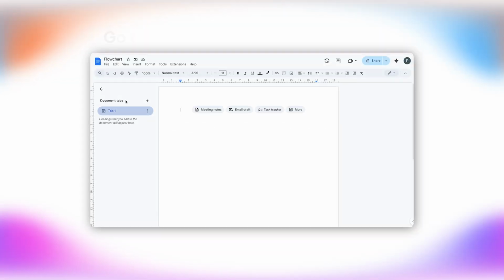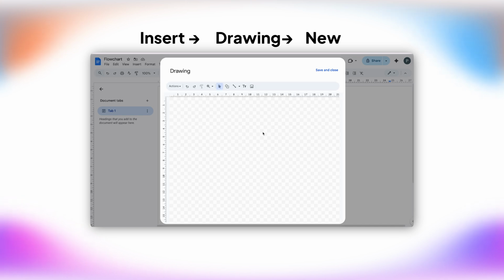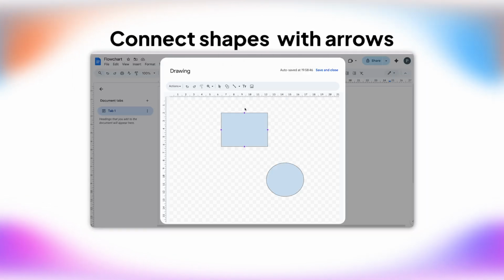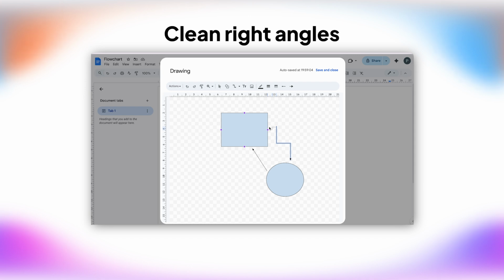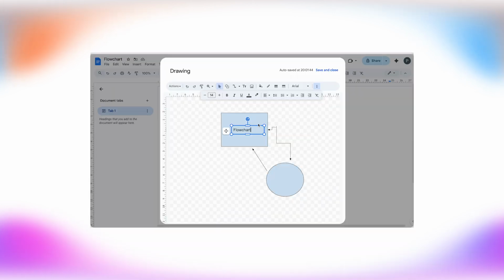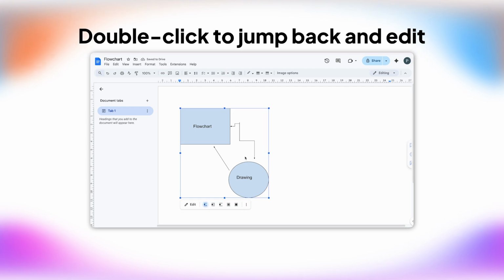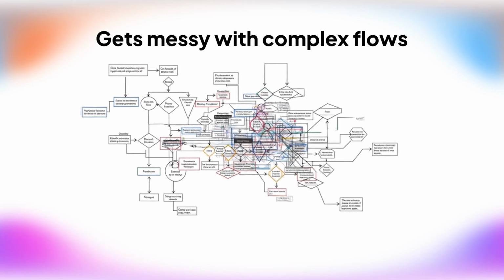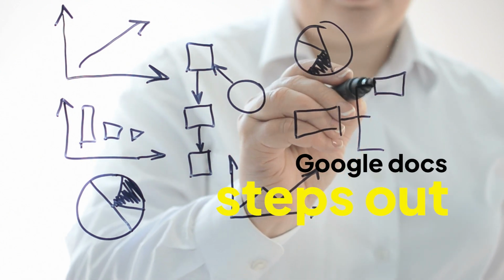How to Make a Flowchart in Google Docs [Step-by-Step]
Every time you need to map out a process, decision tree, or workflow, you end up hunting for diagramming software — and most of them want your credit card before you even draw your first shape. What if you could build clean, professional flowcharts without leaving Google Docs?

Good news: Google Docs has a built-in drawing tool that lets you create flowcharts right inside your document — no downloads, no subscriptions, no new tabs.

📌 In this video, we'll break down:
00:00 — Can You Make Flowcharts in Google Docs?
00:22 — Step-by-Step Google Docs Flowchart Tutorial
00:40 — How to Open the Drawing Tool in Google Docs
00:47 — How to Add Flowchart Symbols & Shapes
01:00 — How to Connect Flowchart Shapes with Arrows
01:20 — How to Add Text to a Flowchart
01:36 — How to Save and Edit a Google Docs Flowchart
01:44 — Problems with Large Flowcharts in Google Docs
02:10 — Best Alternative to Google Docs for Team Workflows
02:19 — How ClickUp Whiteboards Work
02:37 — Generate Flowcharts with AI Using ClickUp Brain
02:52 — Use Flowchart Templates Instead of Starting Blank
03:01 — Google Docs vs ClickUp Comparison
03:09 — Free ClickUp Signup & Final Thoughts

Whether you're mapping out a business process, planning a project workflow, or visualizing a decision tree, this tutorial gives you everything you need to get started in minutes. And when your diagrams outgrow Google Docs, you'll see how ClickUp's real-time collaborative Whiteboards, AI-powered Brain, and ready-to-use flowchart templates make complex visual workflows effortless.

🔑 KEY RESOURCES
Try ClickUp for free